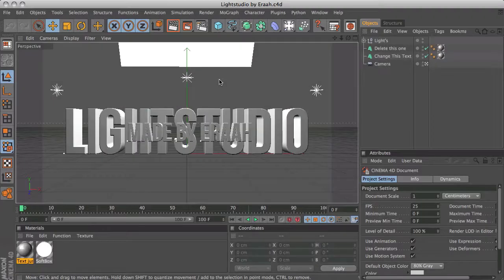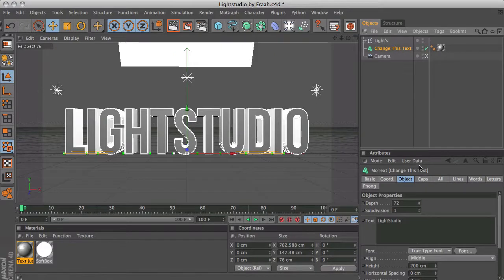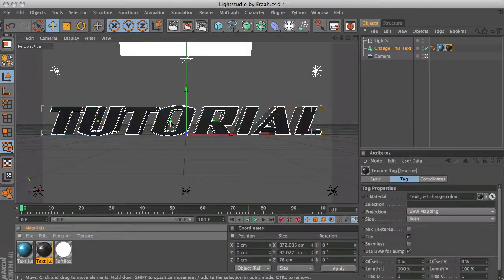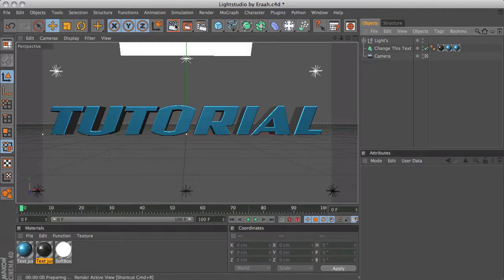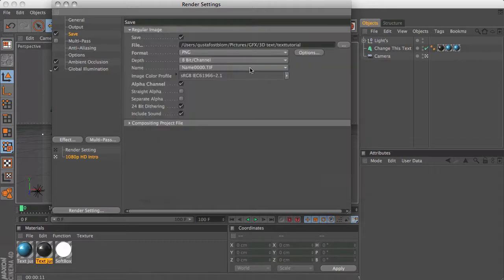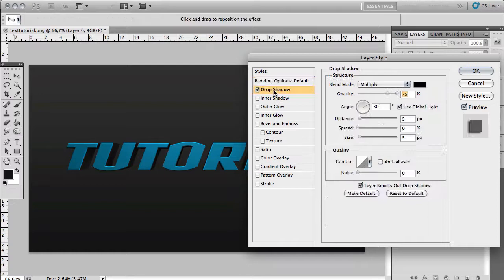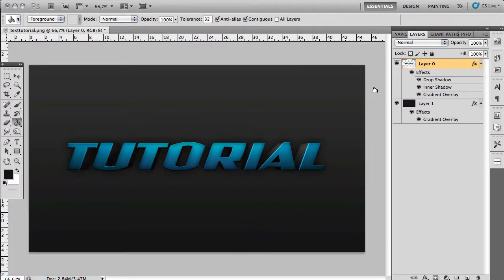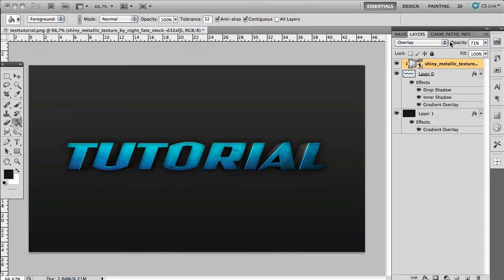Tutorial: Amazing 3D Text Using Photoshop & Cinema 4D by creoGFX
Both the lightstudio and the texture used in this tutorial are in Rated's 2K gfx pack, I would highly recomend you to download it as it is my favorite gfx pack. Link: